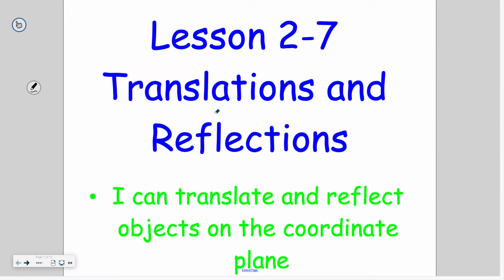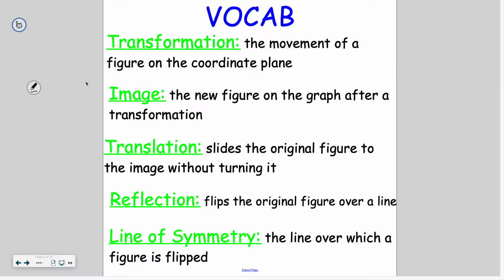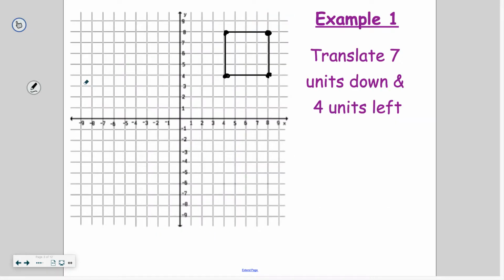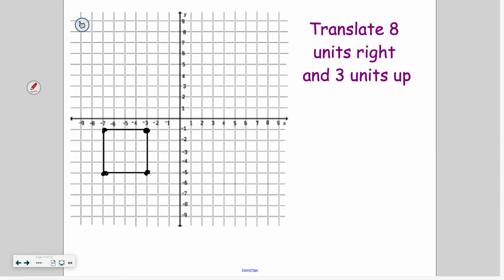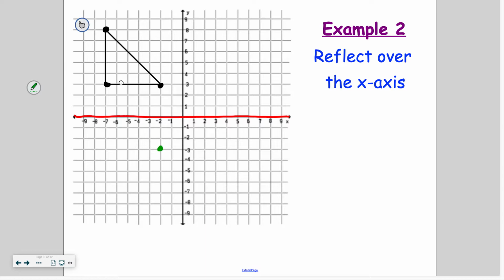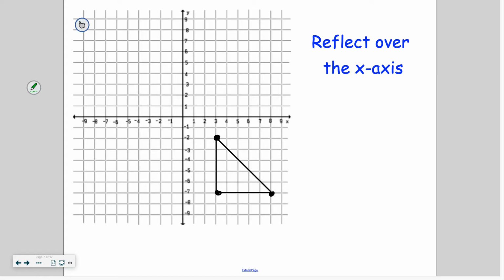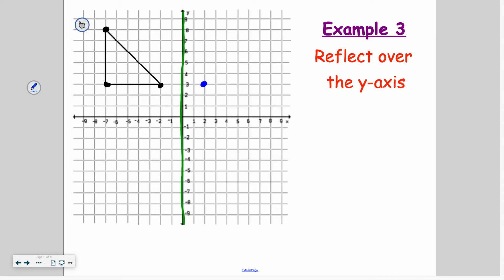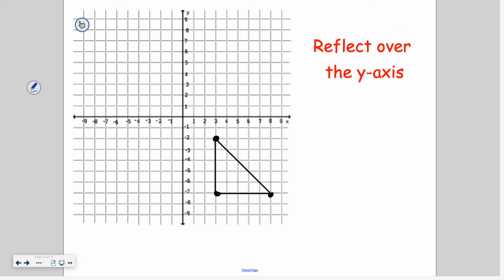Pre Algebra 2-7: Translations and Reflections